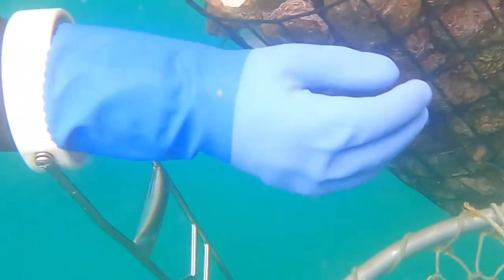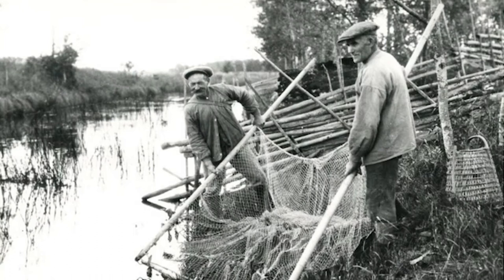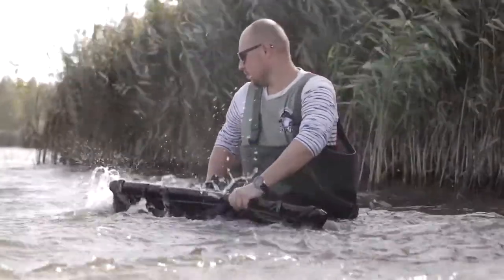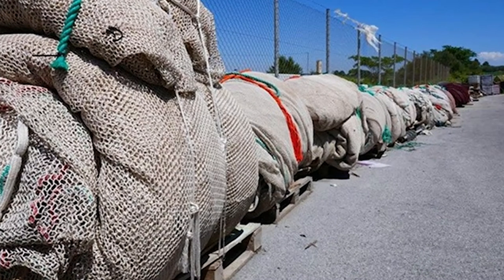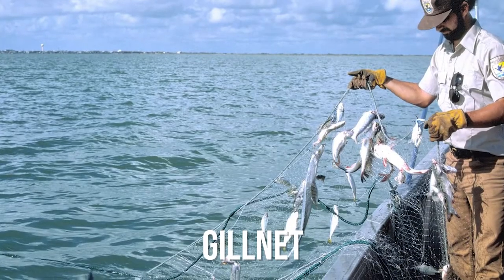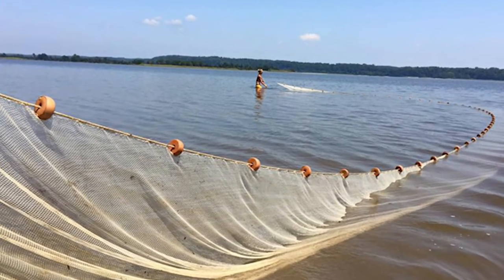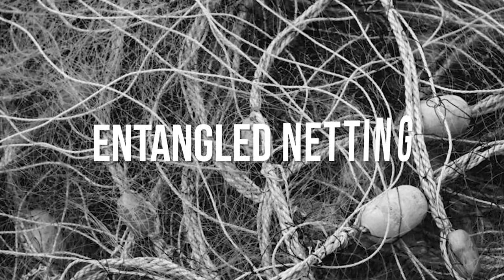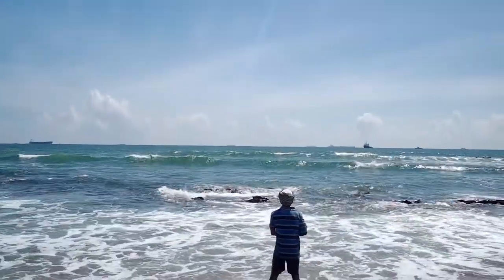Gigantic Fishing Nets | HOW IT'S MADE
Stating facts, fishing nets are an essential tool for people who do commercial fishing. Whereas, when the fishing is off, fishermen will repair the fishing nets that have been used for a long time with holes, so that they can be used again in the coming year. From ancient times to the present, fishing nets have always been used by the commercial fishermen to catch fish.

The rise of fisheries-from stick clamps to knives, in the early years, people didn't know how to make a network and could only use the most "stupid" method. At that time, the simplest wooden sticks were used for fishing tools.

Where several sticks were inserted in the mud to fix them. People drove the fish to the sticks, as a result, larger fish could not penetrate the gap between the two sticks and they were caught, the method is called "clip fishing".

Hey guys, welcome to another exciting video from our channel, How It’s Made. In this video today we take you through the process of how the fishing nets are made. But before jumping into the video, if you are new here, please consider subscribing to our channel and also hit the bell icon to get a notification whenever we upload a new video! That said, let’s begin!

History of Fishing Net
To be precise, the oldest net discovered dates back to 8300 BC. Where it was then made of willow trees and was found in other fishing equipment in the Karelia town of Antria. While, another fishing net with a sinker was found on the dry bottom of the sea, which dates back to the late Mesolithic period.

However, the rock carvings in Alta in northern Norway date from 4200 BC to 500 BC and represent animal, human, and religious paintings. Among these carvings, some people think that they represent the horizontal and vertical line patterns of the fishing net. The ancient Egyptians knew fishing nets, and we learned this from tomb paintings dating from 3000 BC. Hence, with that being said, let us take a look at the oldest forms of fishing nets.

Ancient fishing rod
However, the efficiency of clip-stick fishing is too low, and people have worked hard to get as much fish as possible. In the shallows where the water is not deep, the fishermen used to circle the shallows with wooden sticks and circled the fish in it.

Fishing gear development-the emergence of netting has its own consideration. Earlier, people used woven reed poles into straw mats with ropes and then later used them to circle fish for fishing. As a result, this kind of fishing straw mat is very similar to the current summer mat.

It has very small gaps and will not allow shrimps and crabs to run away along with the gaps. When big fish are caught, small shrimps and crabs also appear on the table.

Ancient fishing reed
Until people knew how to make baskets with rattan and knew that straw could be used to make ropes, basket nets and straw rope nets appeared one after another.

Everything can only be relied on in the era of handwork, without the help of tools, the knots of the straw rope net are all made by people at a glance, and the finished product is also very rough and simple.

Hook type fishing net basket
The emergence of cotton has enabled people to understand weaving, and at the same time brought the upgrading of fishing nets. In the Museum of Fishing Island Memory, a seaweed house was restored, and a tool for weaving cotton thread nets was placed on the bed in the house.

However, fishing nets made of natural materials, no matter the strength of the material or the durability of the sun, cannot compare with modern chemical nylon fibre materials. They are very prone to dampness and rot. After entering the sea, the fishing nets are often soaked in seawater.